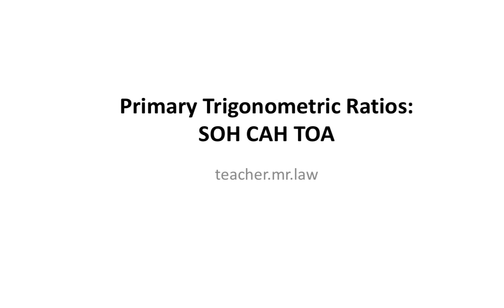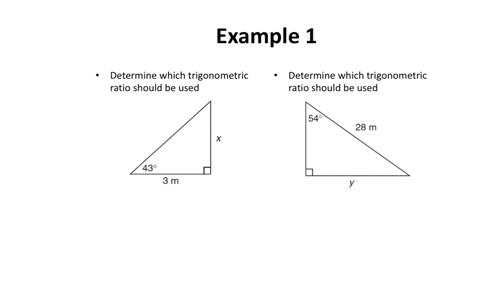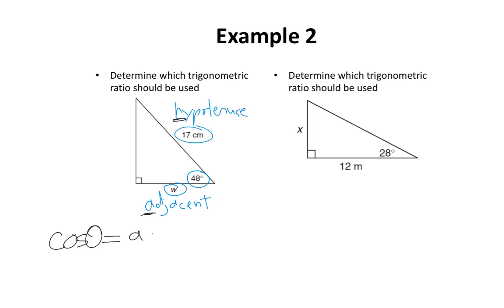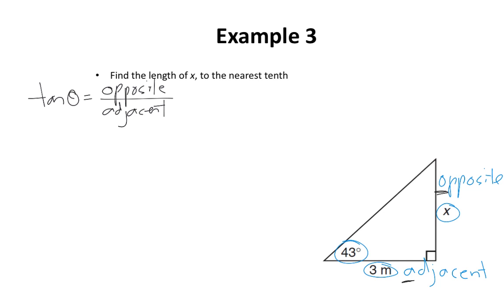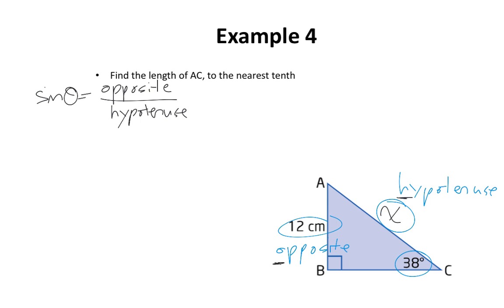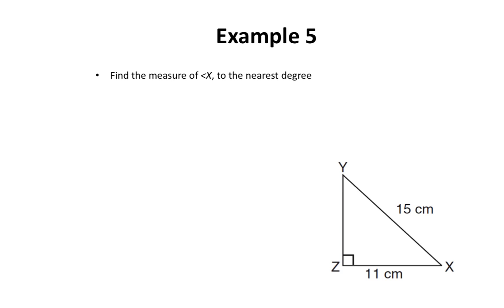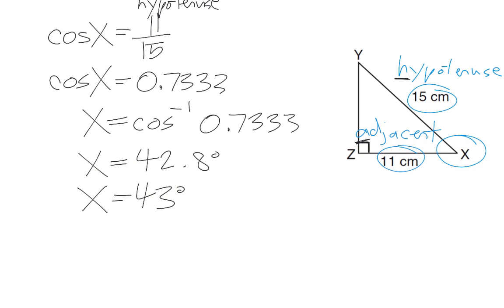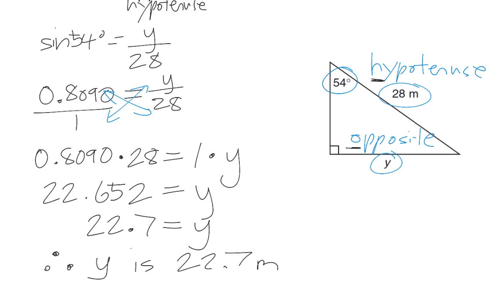Primary Trigonometric Ratios (2P)